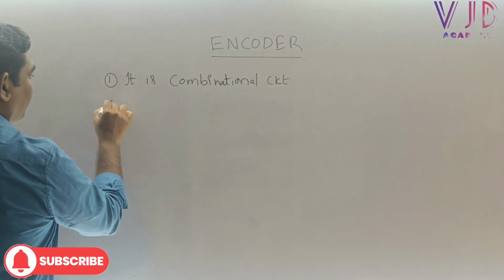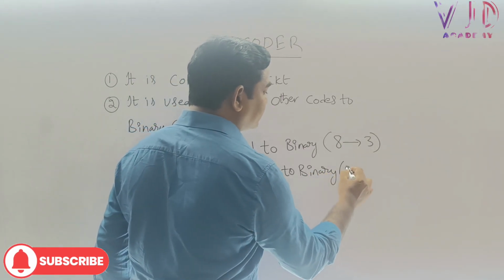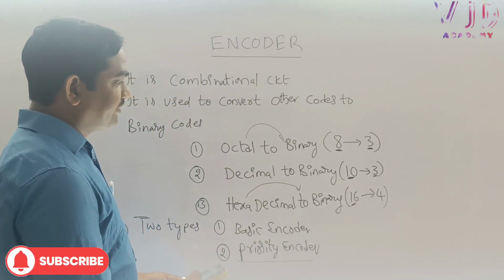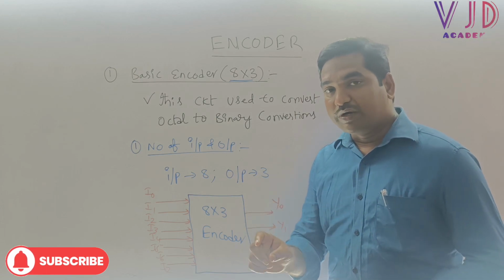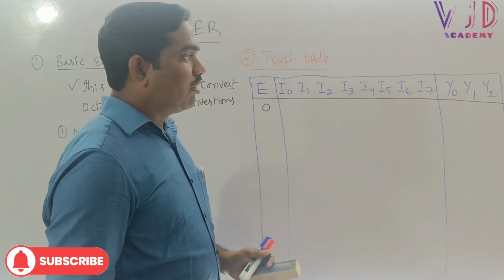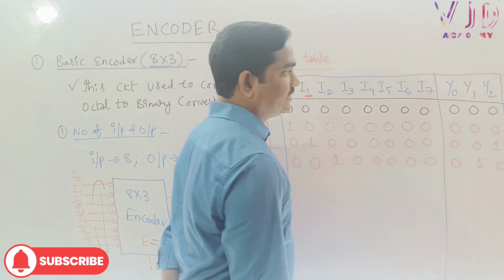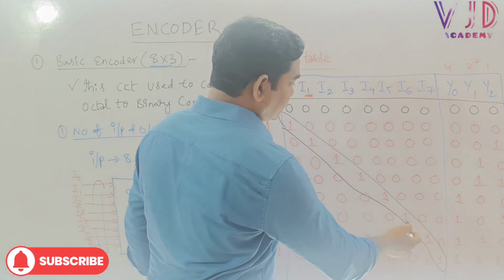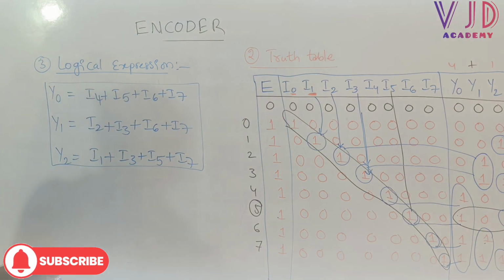46.Digital Electronics @VJDACADEMY @ Encoder